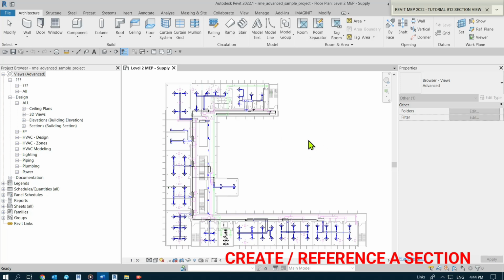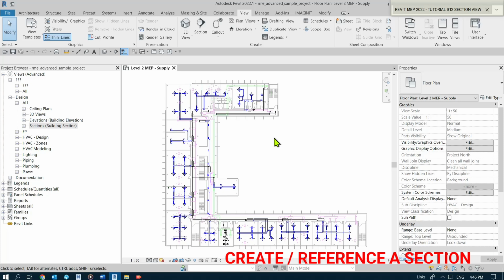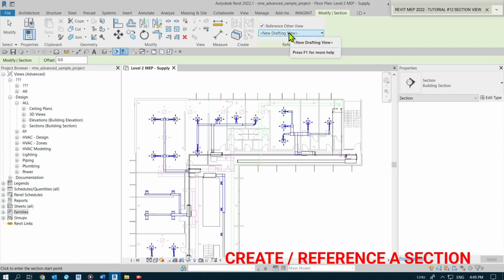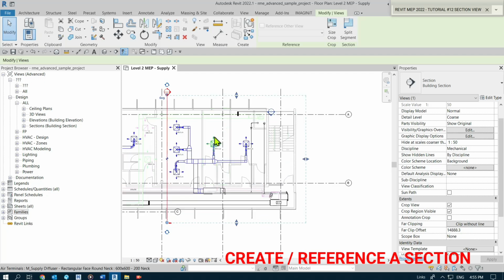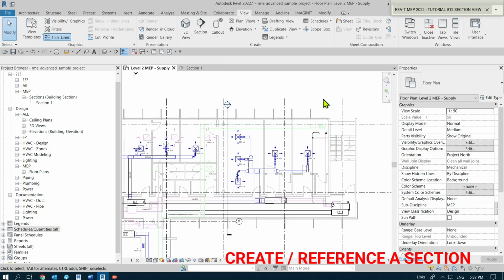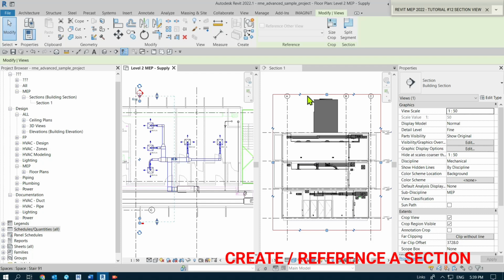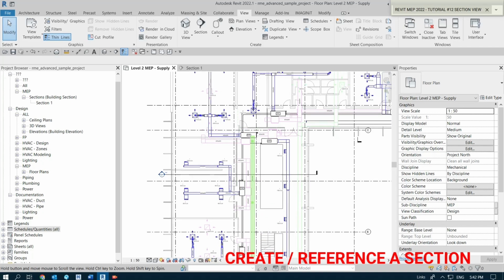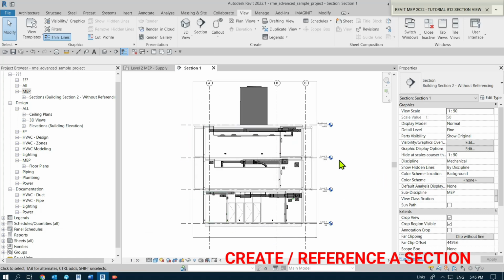REVIT MEP 2022 -TUTORIAL #12 | CREATE | REFERENCE A SECTION | BIM MEP PROJECT | NAVISWORKS | AUTOCAD